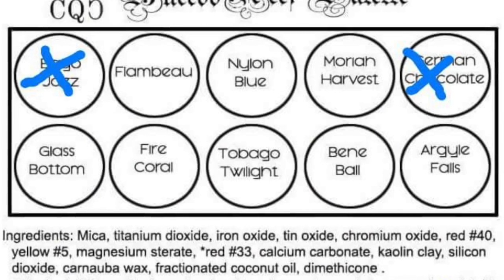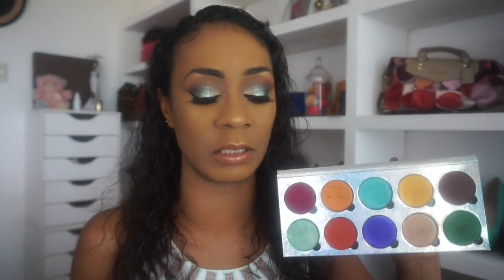YOU MUST SEE THIS!!! CQC Buccoo Reef Eyeshadow Palette Review Part 2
Here we get to the meat and bones of the review!
The ingredients and my reaction to the shadows after application. Again, these are my experiences and my thoughts. Everyone is different but that doesn't mean what happened to me should be noted and shouldn't be discounted. No one should gamble with their health especially for a makeup item. There are 2 shadows with non-FDA approved ingredient in them which are not intended to be used as eyeshadows. Unfortunately, the ingredients nor the warning of side effect weren't anywhere on the packaging. It is on Mo's IG  and FB pages but again, not on the packaging. Just thought if you missed that important part that I should bring it to fore. Perhaps my experience can help someone out here who might be interested in getting this palette.

PREVIOUS VIDEOS

XOXOXOXOXOXOXOXOX